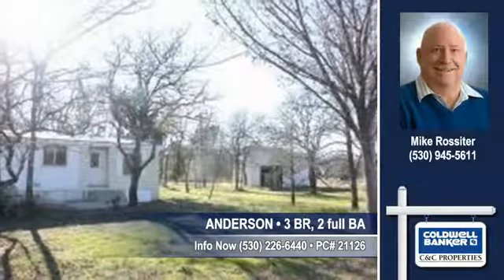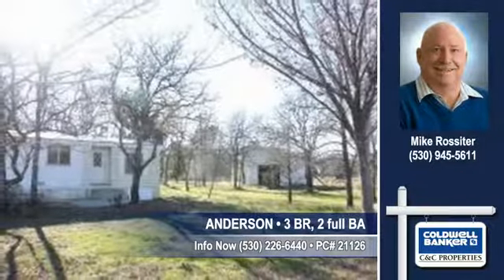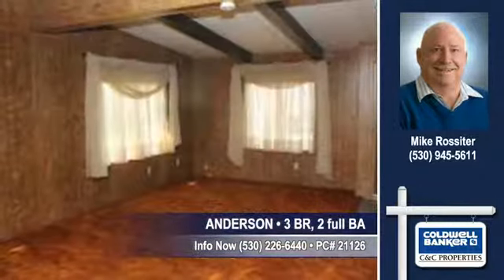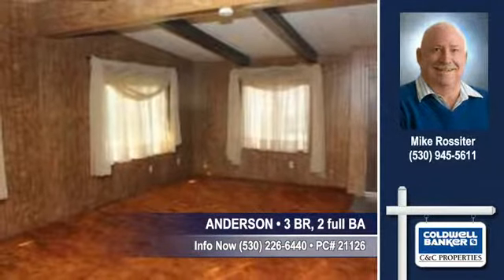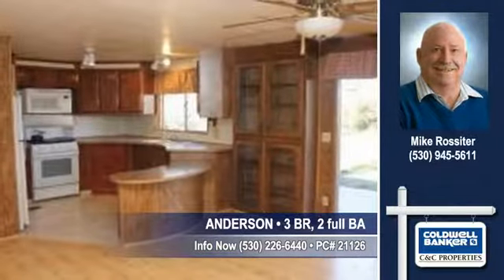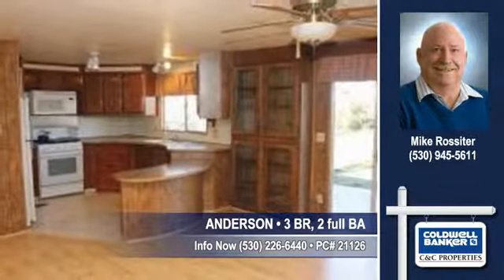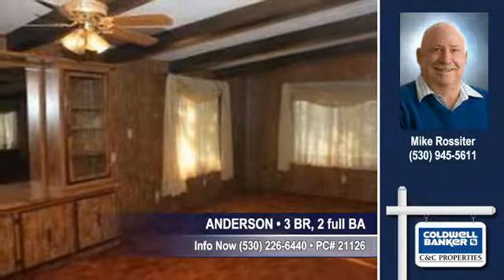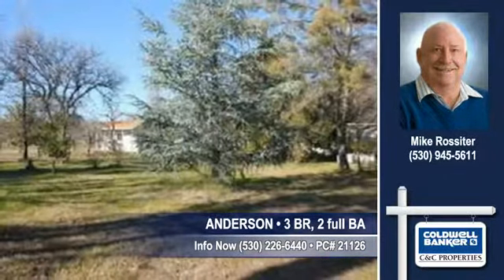Homes for sale ANDERSON CA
Mike Rossiter
MLS# 13-266